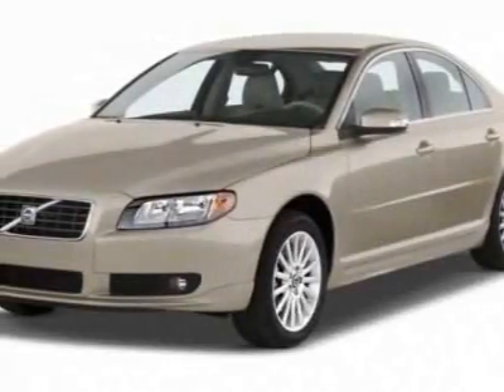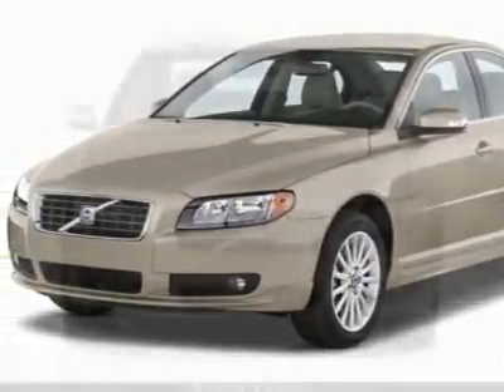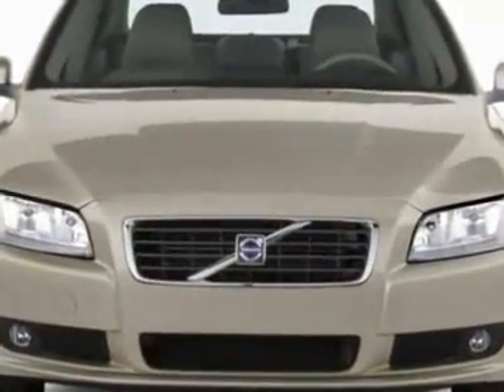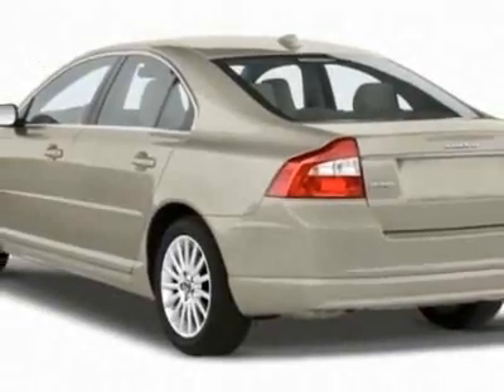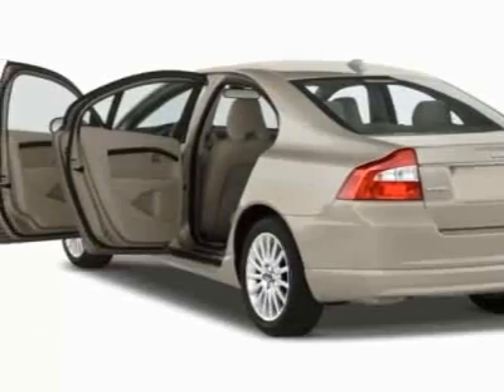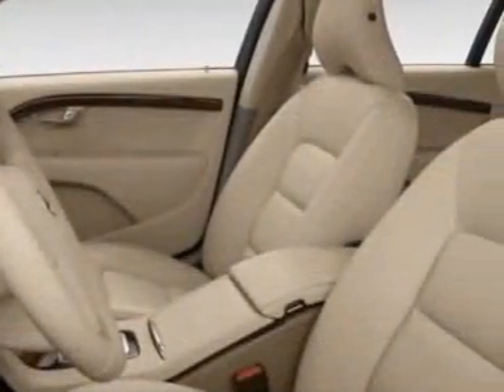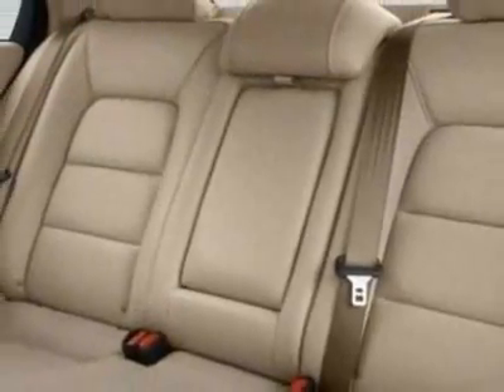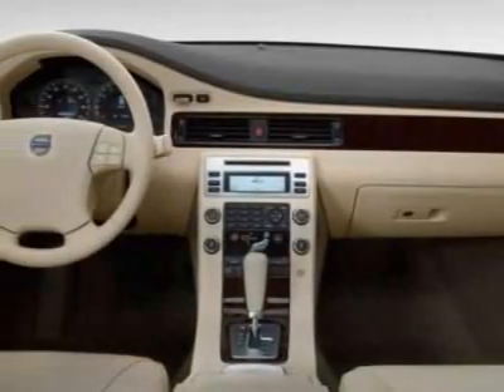Volvo S80 3.2 Sedan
Darrell Waltrip Pre-Owned, Franklin, TN - Volvo S80 3.2